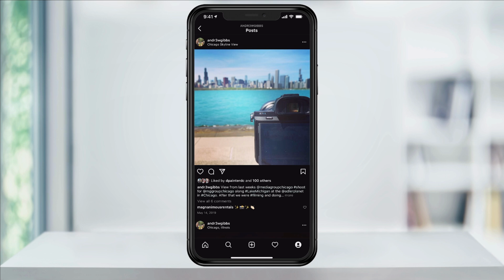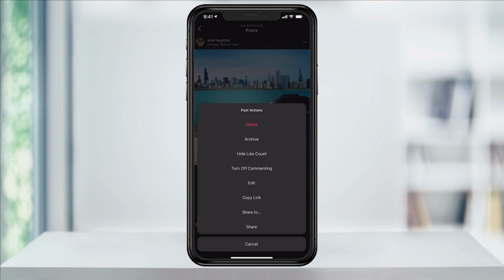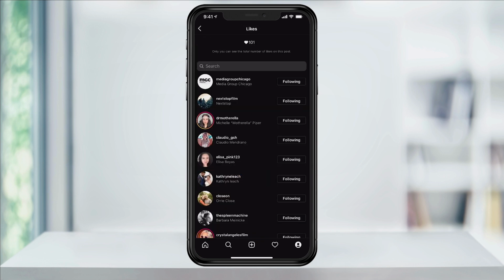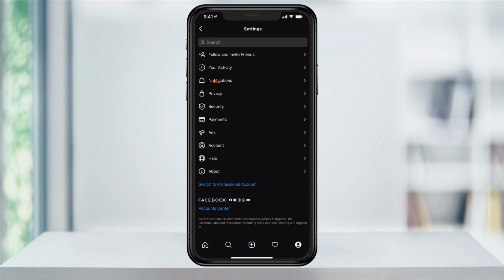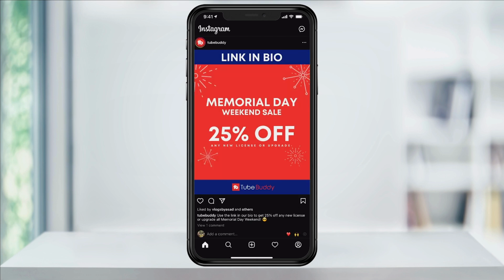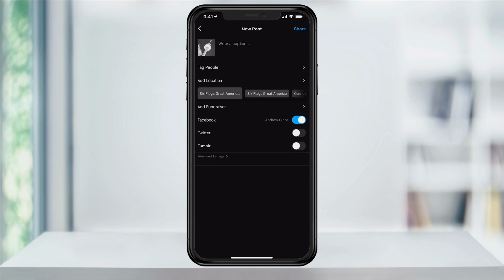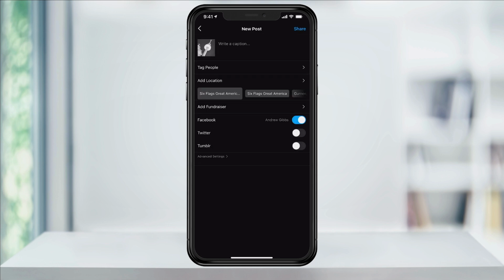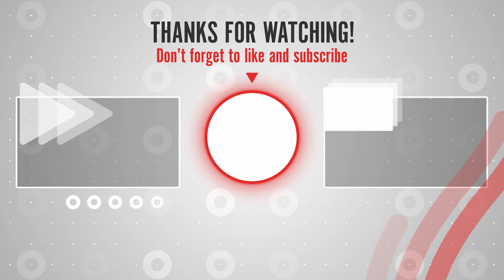How To Hide Post Likes On Instagram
In this quick tech video, I’m going to show you how with the latest update to Instagram, you can turn on the ability to hide likes on all posts.

I’ll show you this first by hiding the likes on a single post, how to hide them on all posts on your timeline as a default, and then where to enable this when making a new post. I will also show you how you can quickly access the numbers even if you have them hidden.

To get started open Instagram and find the post that you want to hide the likes for on your profile.

Notice how the likes appear right now. We see names and then a like count. Tap the three-dot menu on the top right of the post, and then choose Hide Like Count.

You will then see the like count is now hidden. You can still see the count though by just tapping on the liked text, and the list of everyone who has liked the post, as well as the count, appears at the top.

To hide likes on all other accounts that appear on your timeline, head back to your profile page, and tap the three-line menu button on the top right.

In here choose Settings, and then Privacy.

Next, tap Posts. In here at the top, you can enable Hide Like and View Counts. Turn that on and then head back to your Instagram feed. If you scroll through you will no longer see likes and view counts on anyone’s posts.

And finally, you can hide likes on any new post that you make. Head to new, choose and edit your post, and when you get to the details page, tap Advanced Settings at the bottom. In here at the top, you can then enable Hide Like and View Counts. You can then head back and finish the post as usual.

You can also always unhide the likes and views on any of your posts by follow the first steps. Head to the post you want to unhide, tap the three-dots, and then choose Unhide Like Count.

And that’s how you can hide like and view counts on posts inside of Instagram.